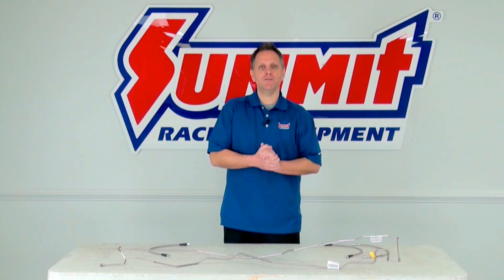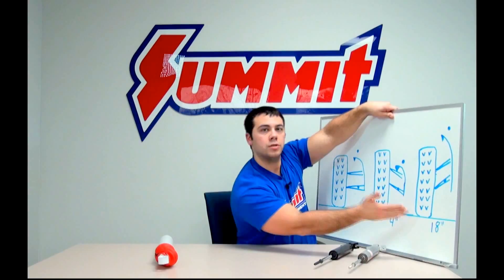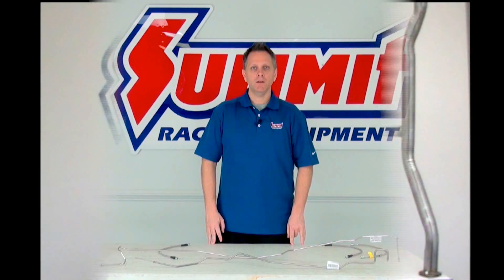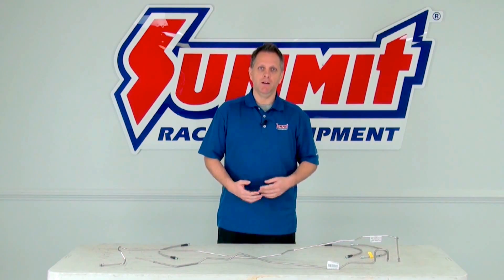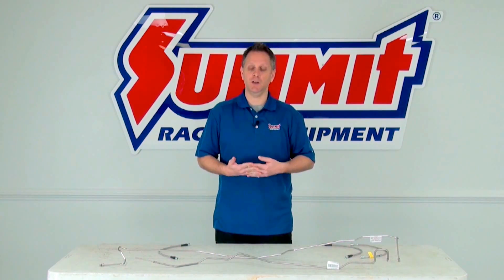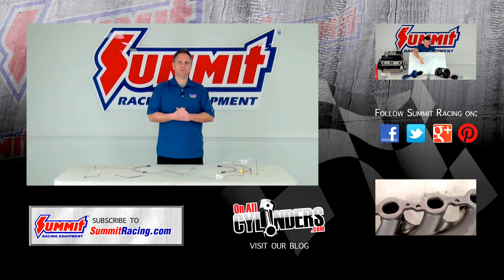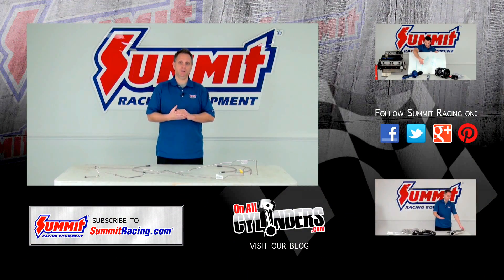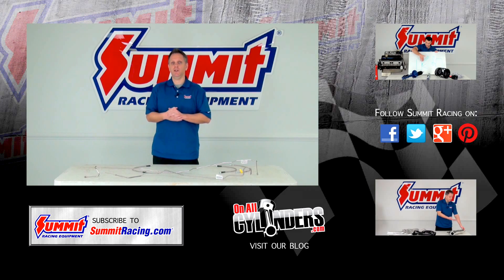Stainless Steel vs Rubber Brake Lines - Summit Racing 101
Learn the benefits of stainless steel brake lines versus rubber factory style brake lines.
For more information and to check our our selection of steel braided brake lines,